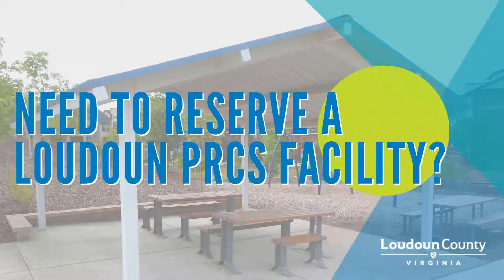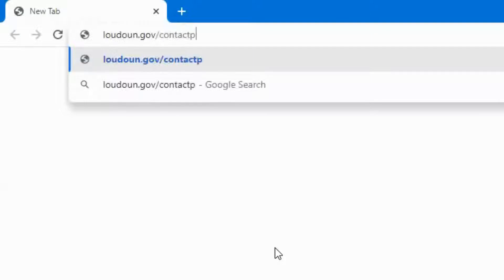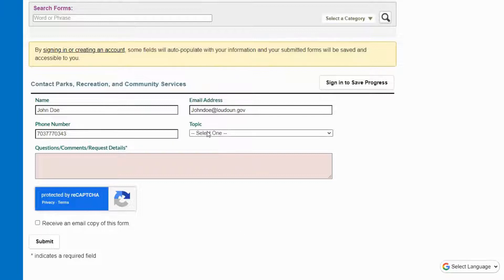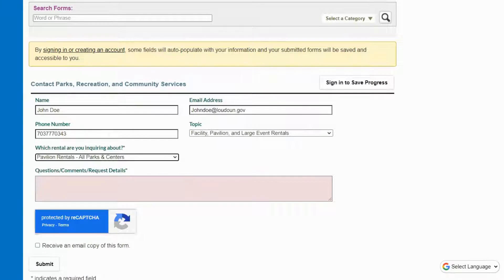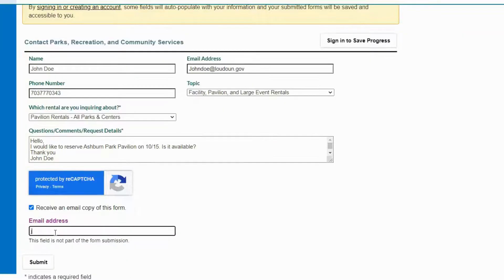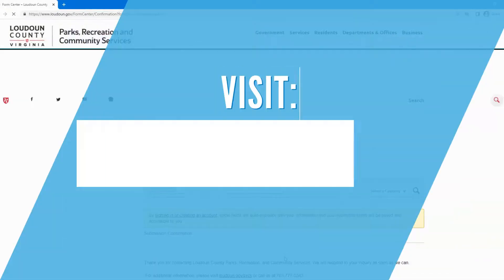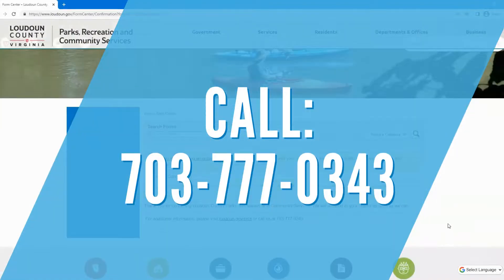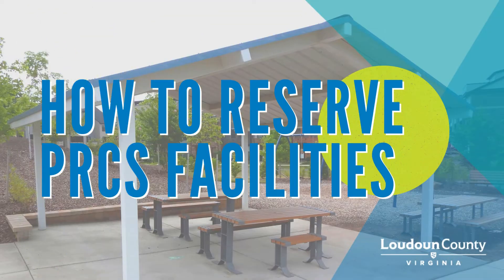PRCS Contact and Reservations Form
Need to rent a Loudoun County Parks, Recreation and Community Services facility, pavilion, or large event rental? Watch this simple How-To video and use our online form at loudoun.gov/contactprcs for your reservations!

Loudoun County Parks, Recreation & Community Services